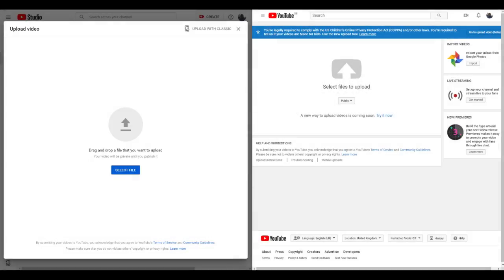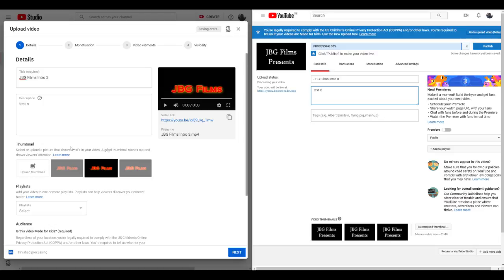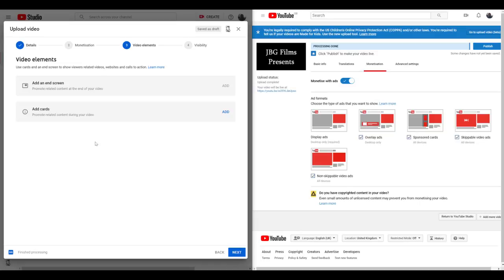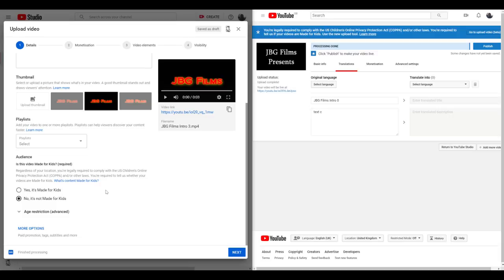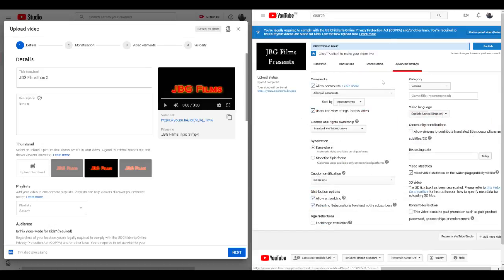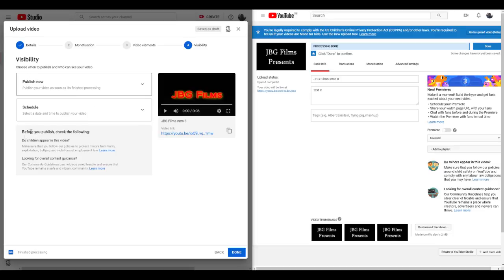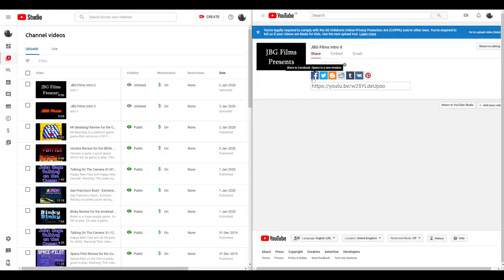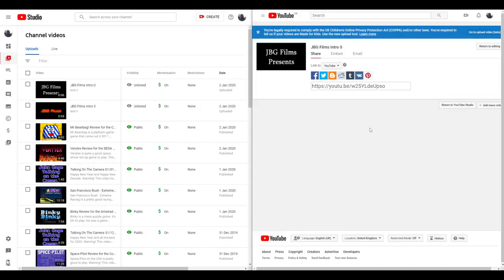YouTube Video Uploader Comparison - New Vs Classic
This is a quick comparison of the New and Classic YouTube video uploader.